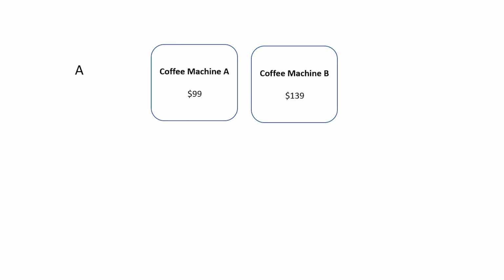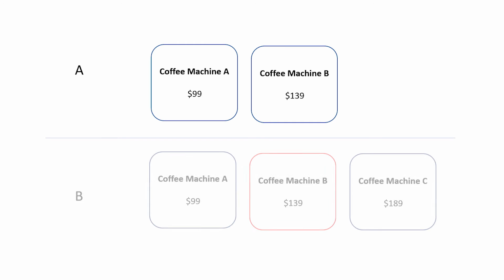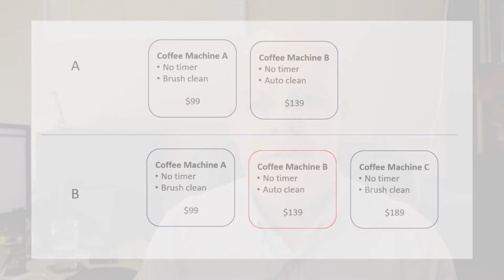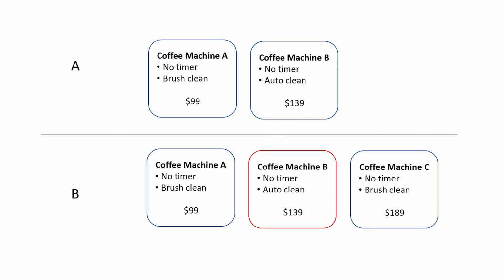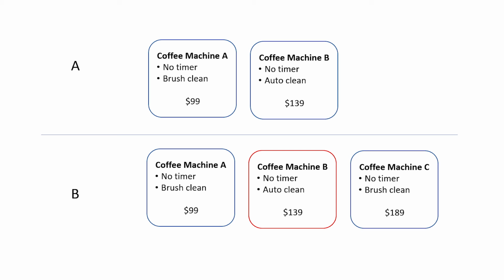Advanced marketing tips: How to MAKE PEOPLE BUY (Tip #13: Maximising Profits by using Price Decoys)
What we teach you in MBA classes. Short advanced marketing tips that will give you an edge.

What are ‘Price Decoys’ and how are they used to increases sales profits?

In today’s episode I’ll be talking about Price Decoys, which is a method used in ecommerce and offline retailing to upsell products, or in other words get consumers to buy a more expensive option.

In this series I give 18 short marketing tips over 18 days. Gold nuggets of marketing knowledge hidden in academic literature -- stuff that has a powerful effect on consumer behaviour, but perhaps not that well known.

ABOUT BRENT
Dr Brent Coker is a researcher and lecturer of Marketing at the University of Melbourne, and advisor to the Cape Viral Marketing & Influencer Management Agency

He teaches MBA at Melbourne Business School, and PostGrad/Undergrad Digital Marketing at the University of Melbourne. Brent was awarded “best entrepreneurial educator of the year” by the business and higher education round table in 2012.

He has a PhD in electronic commerce (“Predicting Internet Purchase Intention”). His research specializes in Viral Marketing, and he is author of the WH Smith Heathrow chart topping book “Going Viral”, which is the culmination of a seven year study on psychology of building a strong brand and customer engagement.